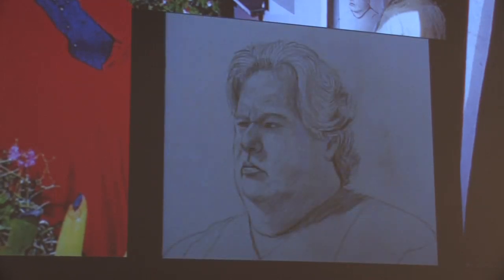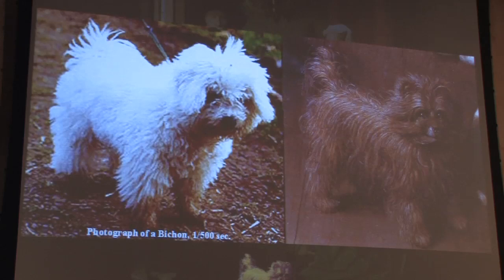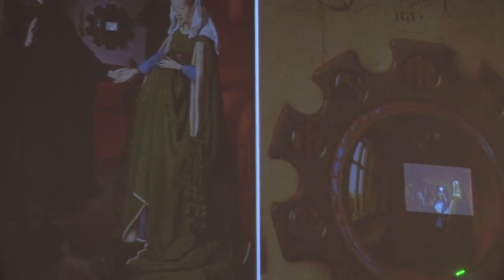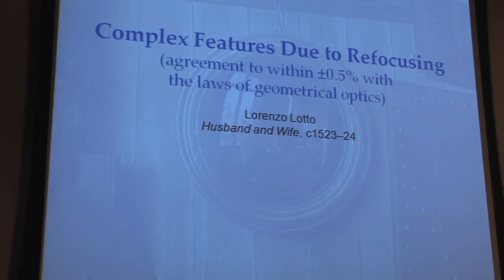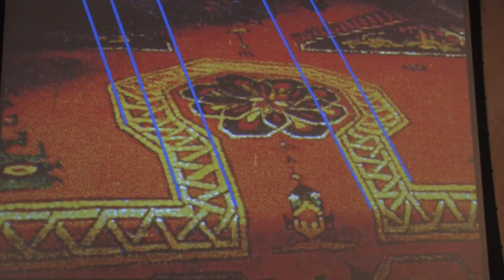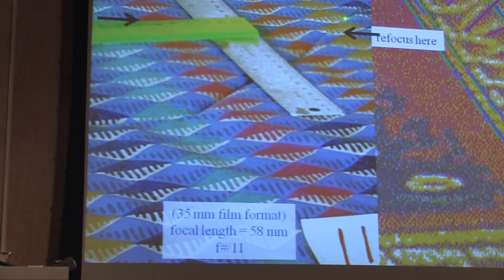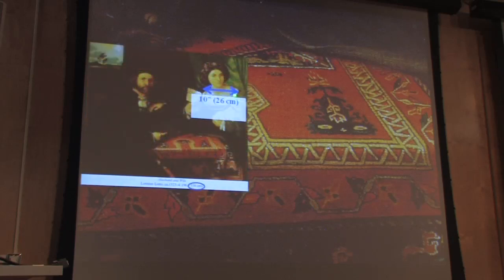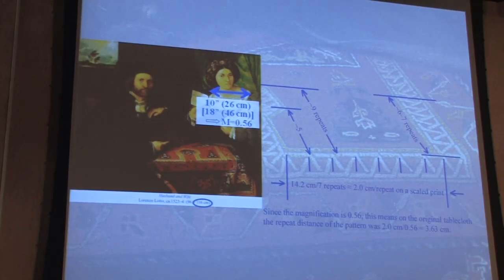Charles Falco presents "The Science of Optics: The History of Art" (3/4)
IONS-NA2 keynote speaker Charles Falco makes a convincing argument for why optical instruments were used by artists 200 years earlier than previously thought.

Professor Charles Falco has joint appointments in Optical Sciences and Physics at the University of Arizona where he holds the UA Chair of Condensed Matter Physics